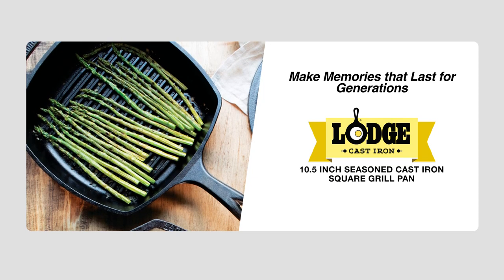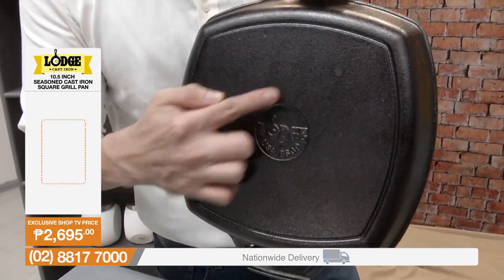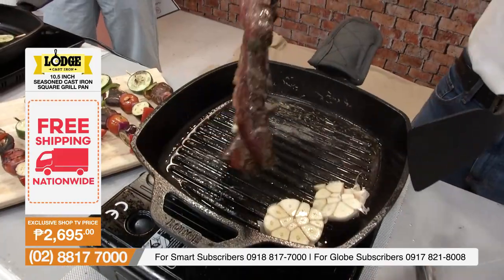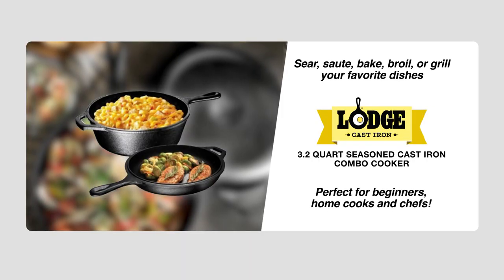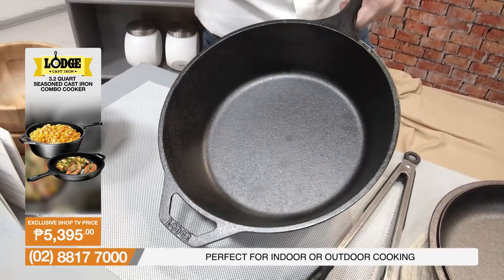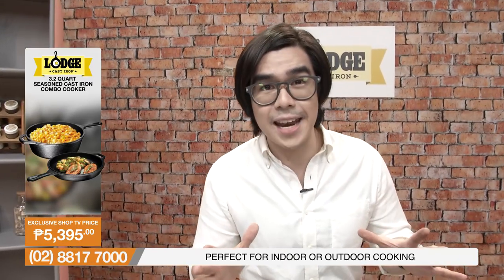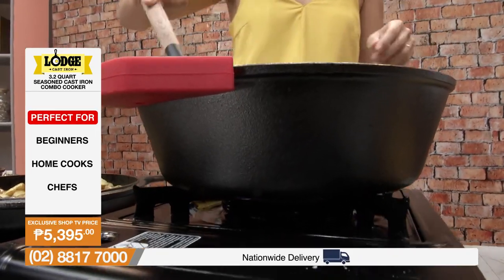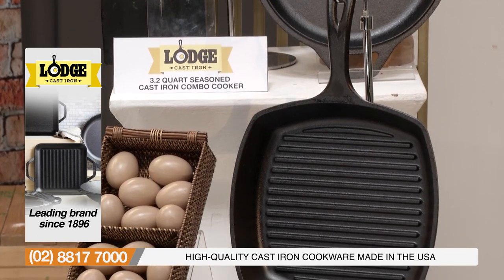Lodge Seasoned Cast Iron Square Grill Pan & Lodge Seasoned Cast Iron Combo Cooker | Shop TV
Sear, sauté, bake and grill your favorite dishes with these durable, long-lasting and naturally seasoned with vegetable oil ~ Lodge Cast Iron cookware! Perfect for beginners, home cooks and chefs!